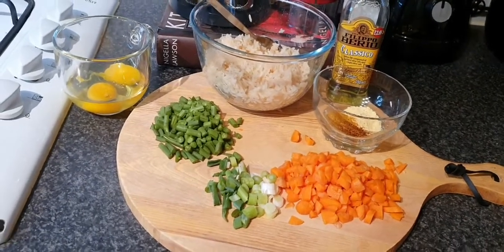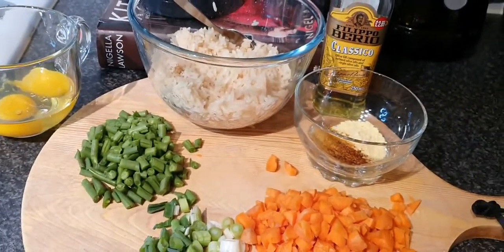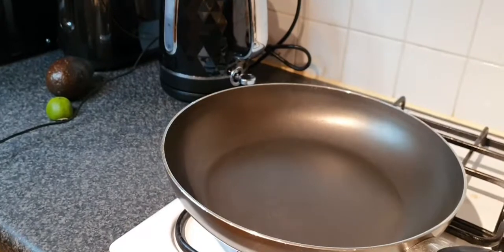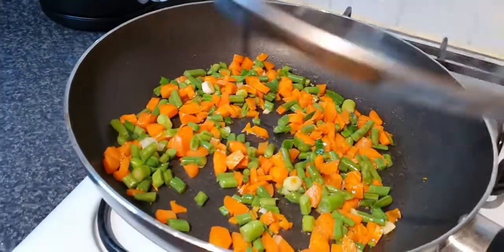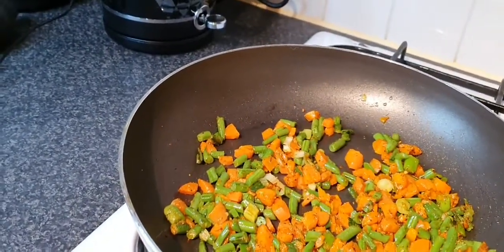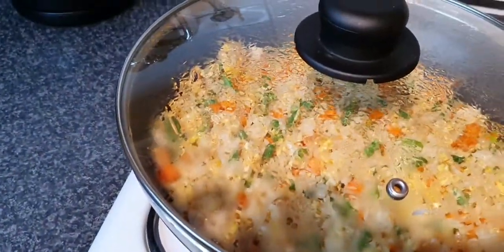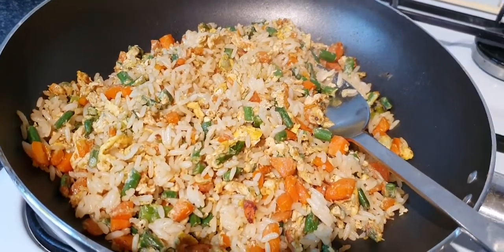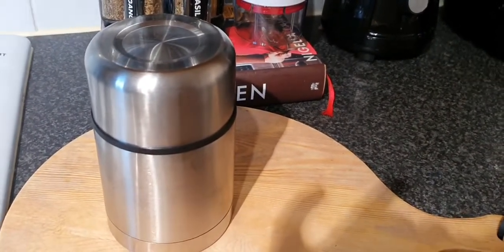Easy and quick egg fried rice for kids school pack lunch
Egg fried rice is easy to make and you can use any vegetables of your choice, however in this dish I used rice egg carrot 🥕
spring onion
fine beans
seasoning
dry pepper
curry
and olive oil